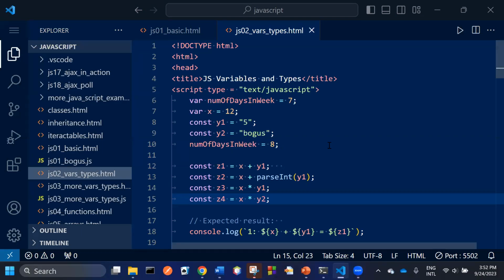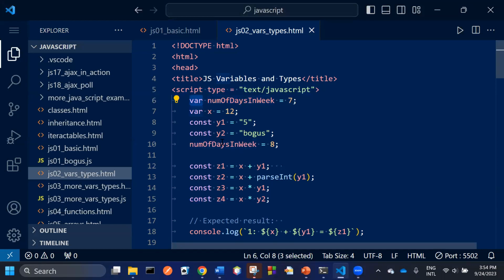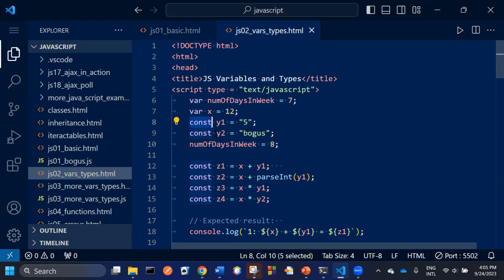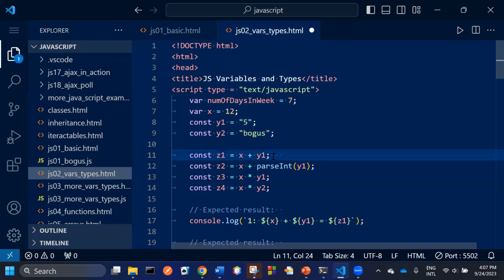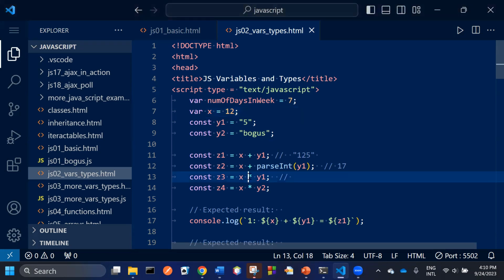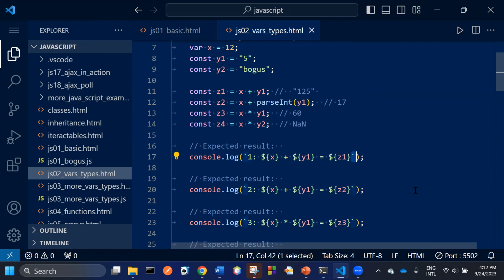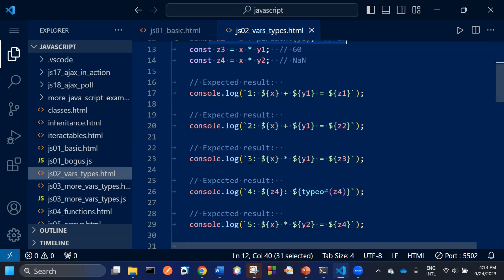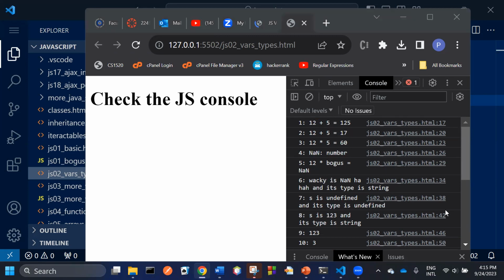Part 5: Adding and Multiplying